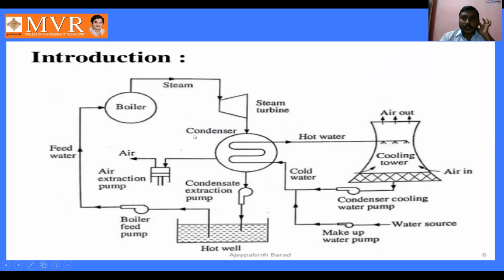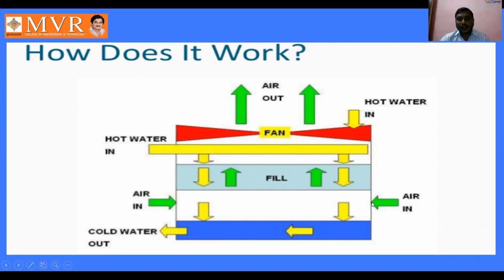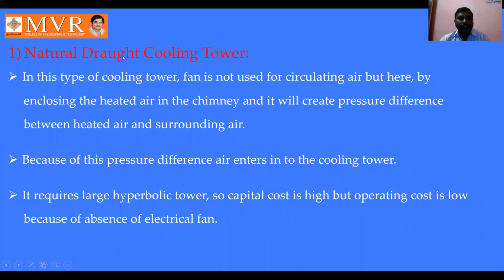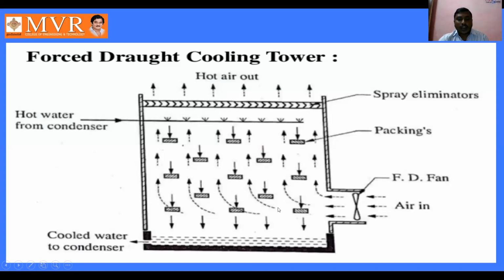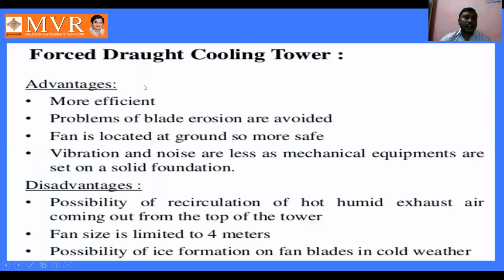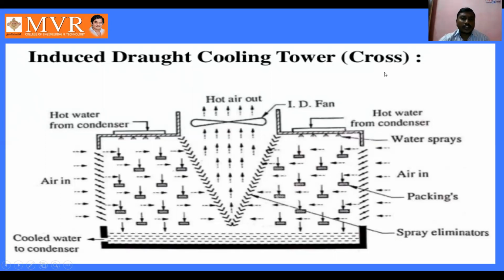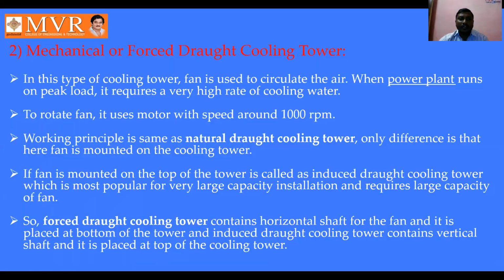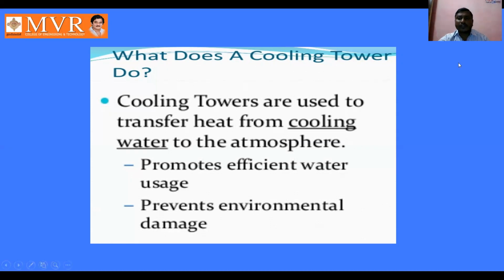ME I 41 I PPE I LECTURE 9 I CoolingTowers I 21 9 2020 I 2 00pm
CoolingTowers